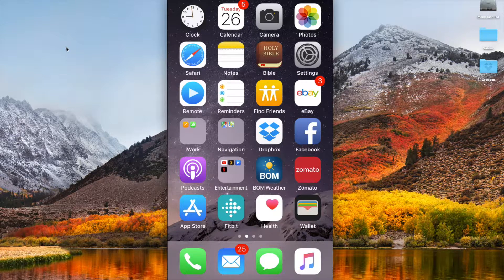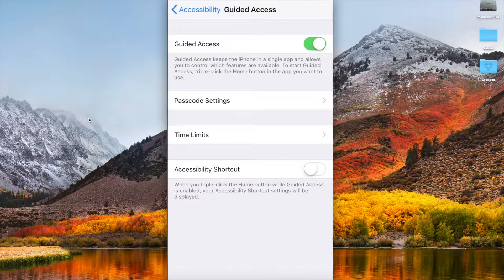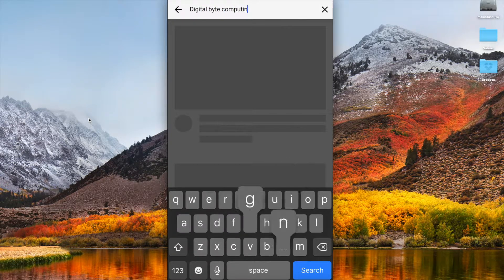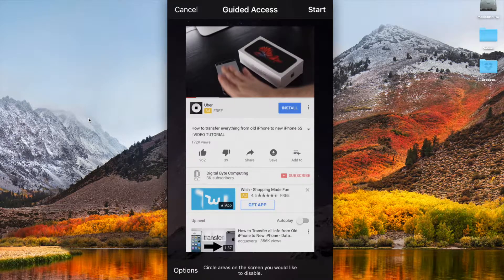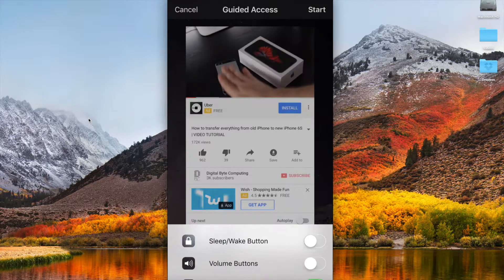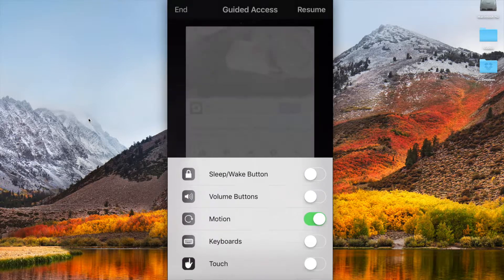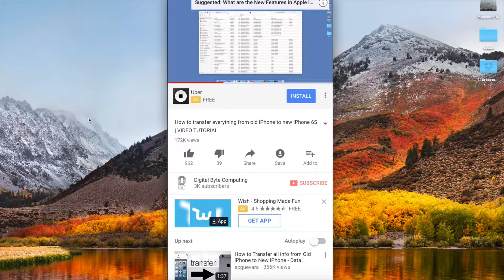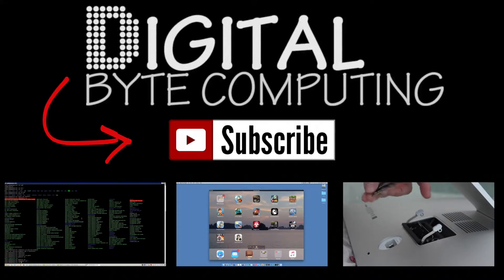How to disable touch and buttons on your iPhone, lock an application